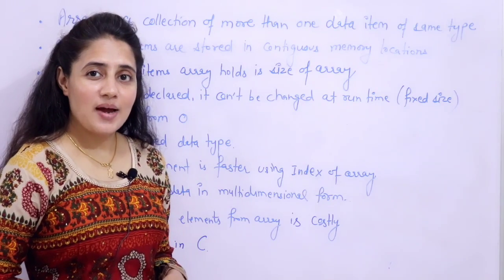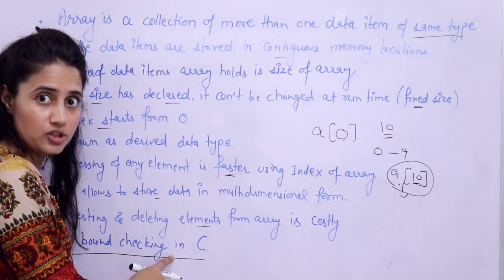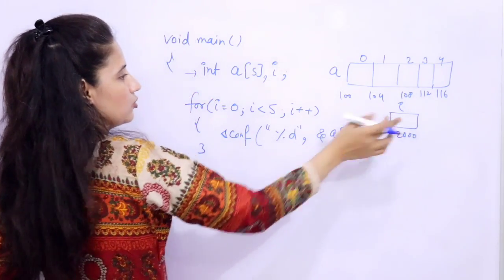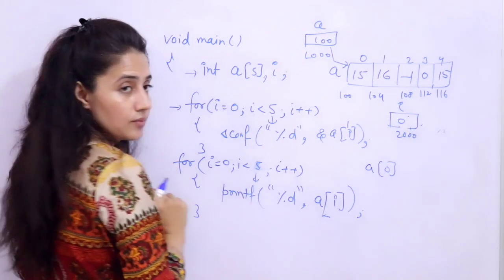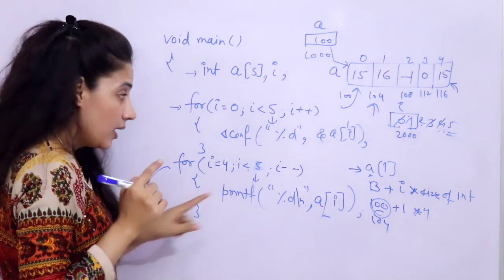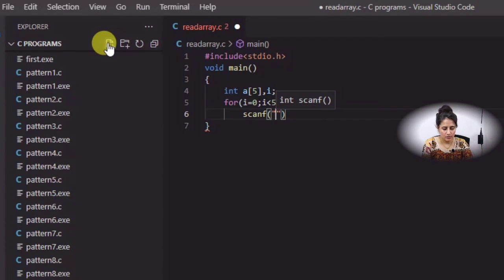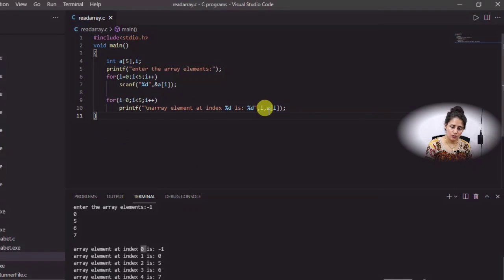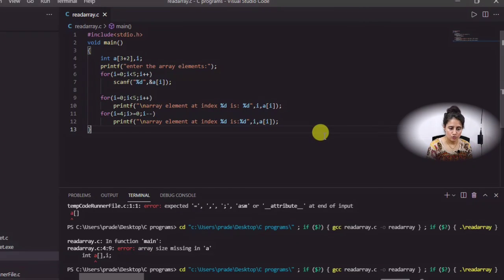C-49 Arrays in C - Part 4 | Array Program 1 | C Programming Tutorials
In this lecture we will write a C program using Arrays.